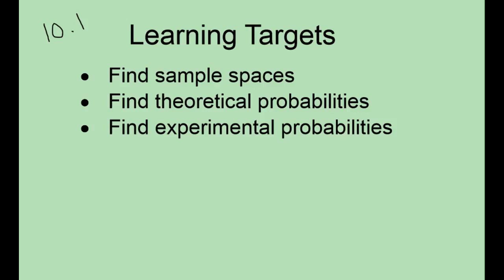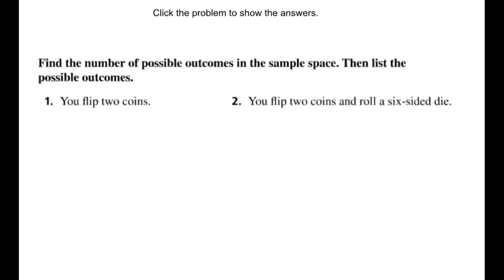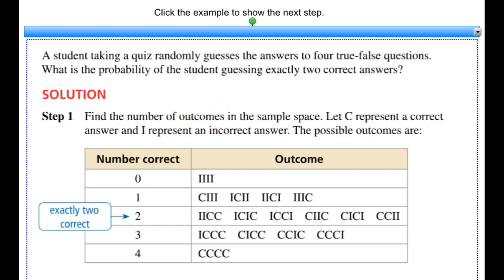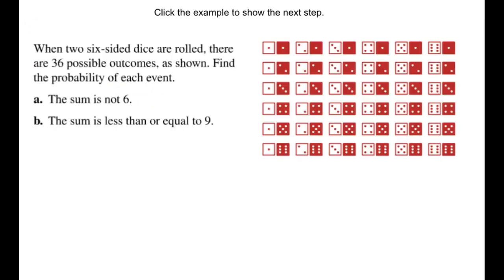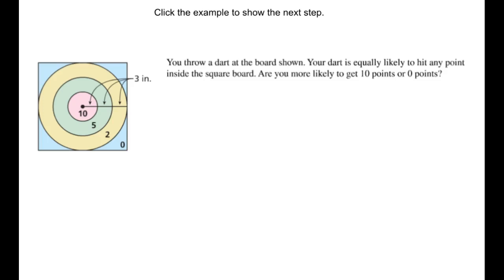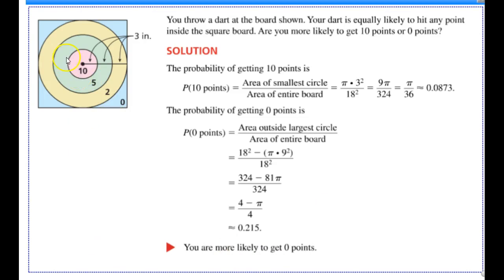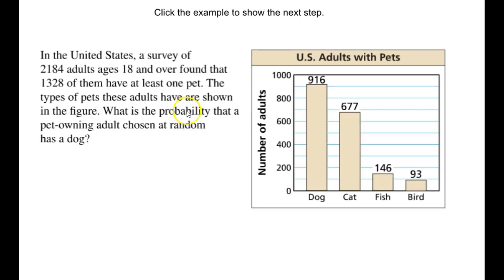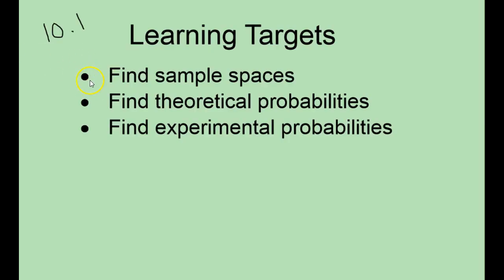Algebra 2 10 1